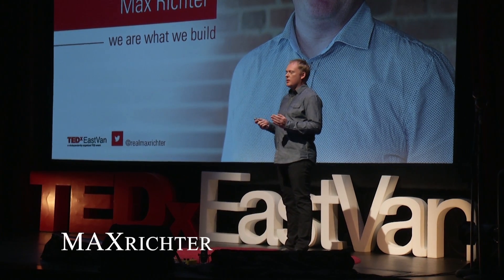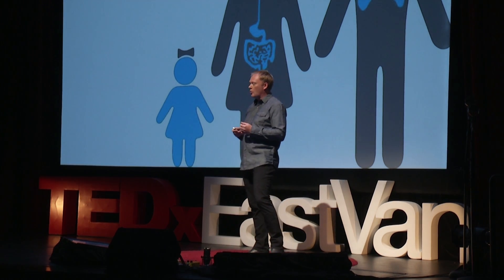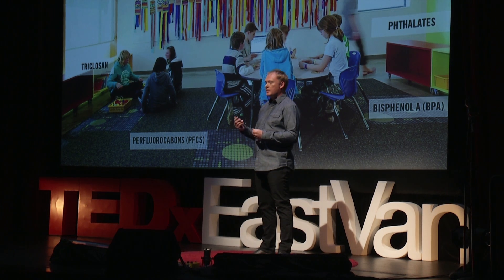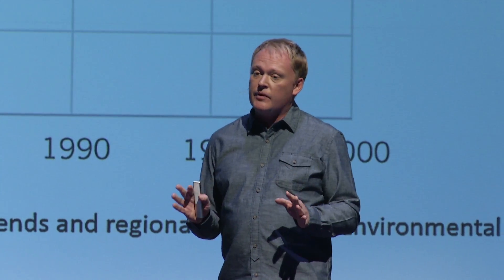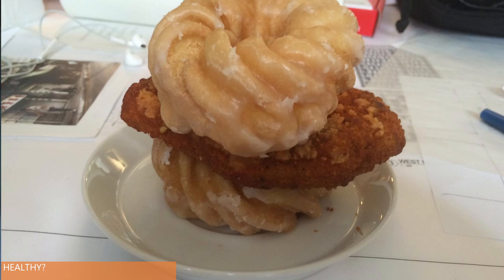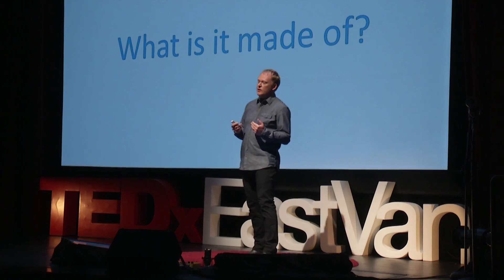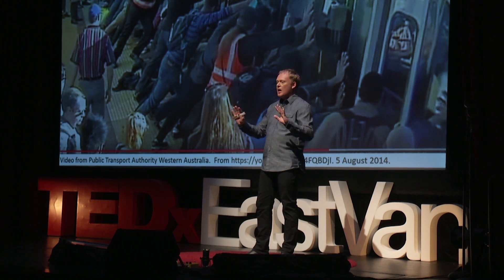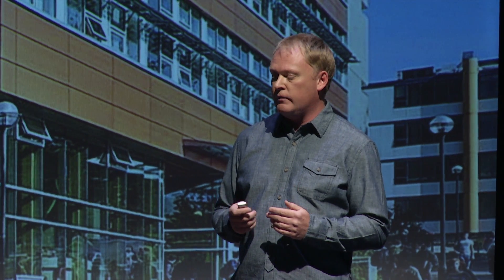We Are What We Build | Max Richter | TEDxEastVan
We currently build without being fully aware of the health impacts the materials we use have on people and environmental systems, and there is a growing body of research that proves that many of the building materials we use have unintended and negative impacts on our health. I would like to offer another option: that buildings can have a positive effect on both the environment and human health.   Max is a Senior Architect and Associate in the Vancouver office of Perkins+Will. Since joining the firm in 2010, he has worked on a number of the firm’s most innovative projects, including the Van Dusen Botanical Garden Visitor Centre, which is the first building in Vancouver to earn Petal certification for the Living Building Challenge, and the Centre for Interactive Research on Sustainability, which was designed to be ‘net positive’ in seven different ways. Max regularly speaks and writes about sustainable design and healthy materials, and he recently co-authored an article on integrating academic research into the architectural design process. This talk was given at a TEDx event using the TED conference format but independently organized by a local community.